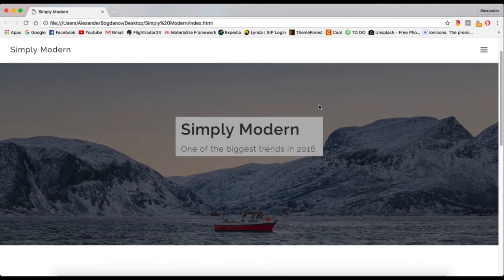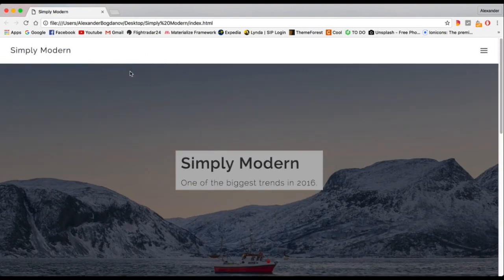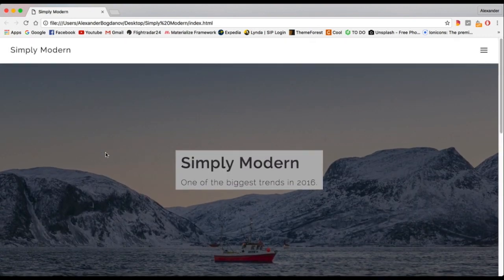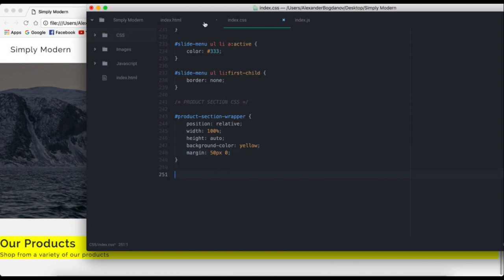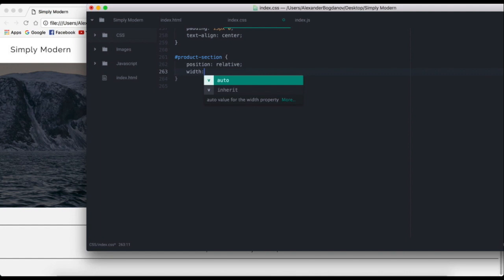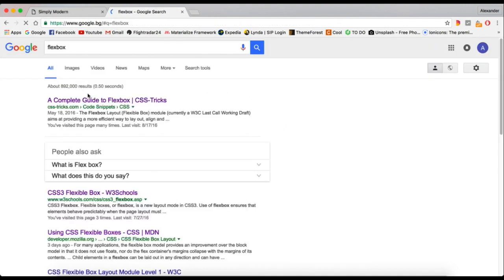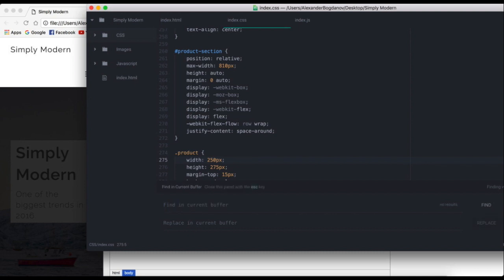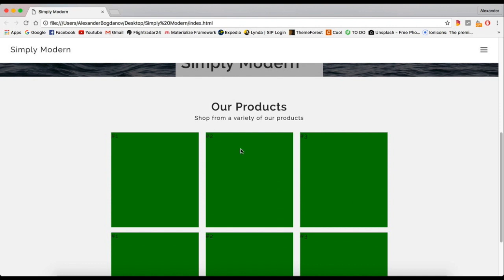More Parallax + Products Section | You Say It, I Code It [Part #4] - CodingTuts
In this part we'll fix the parallax effect to make it even better and we'll also start the products section!

EXTRA TAGS (ignore):

HTML
HTML5
CSS
CSS3
Javascript
jQuery
jQuery Plugin
Framework
PHP
MySQL
Python
C++
Ruby On Rails
Programming
Web development
Web design
Game development
Front-end developer
Back-end developer
HTML website
HTML5 website
Responsive website
Professional website
Interactive website
Professional HTML website
Professional website
PHP Database
PHP website
MySQL website